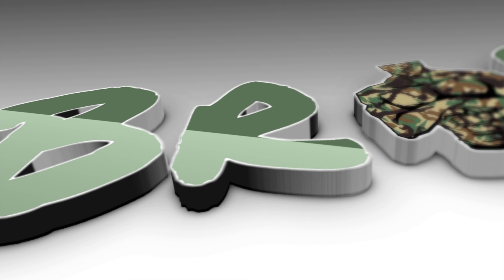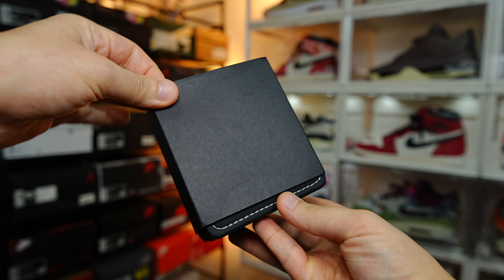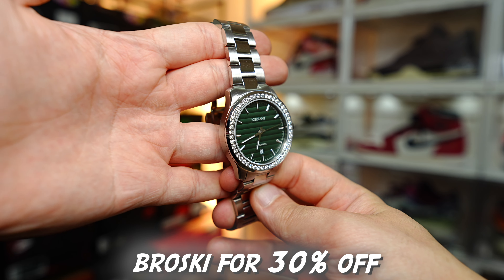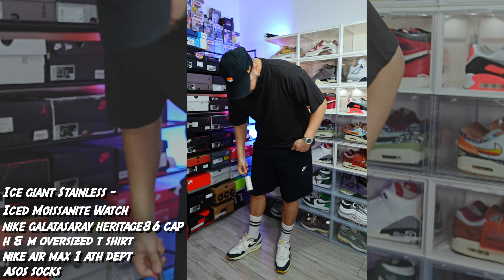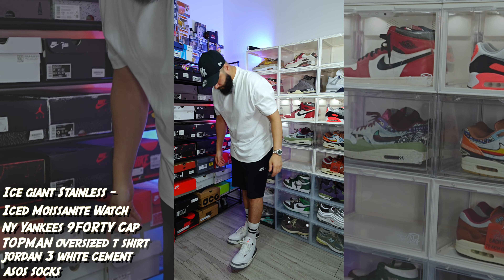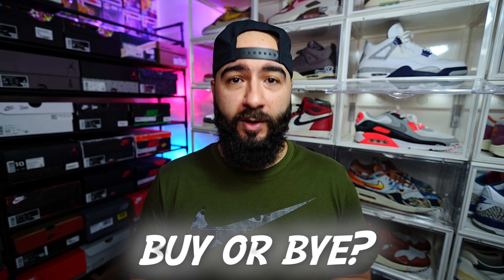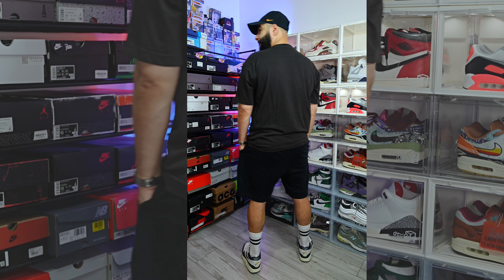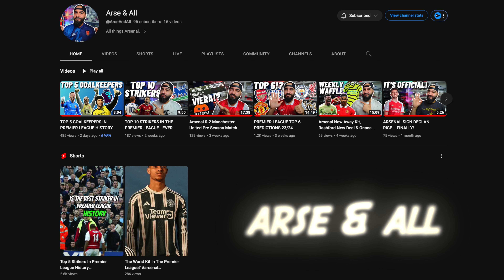Nike Club Jersey Shorts Review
— 💎Icegiant💎—
Jewelry & Watches Store
✅on-trend urban jewelry and accessories at a fair price
✅lifetime guarantee and worldwide shipping

👇Product In The Video:
$119 STAINLESS ICED MOISSANITE WATCH  (No Discount)

Equipment Used:
Sony A7IV
Viltrox 16mm F1.8 Lens
Rode VideoMic NTG
Mic Stand
Main Camera Light